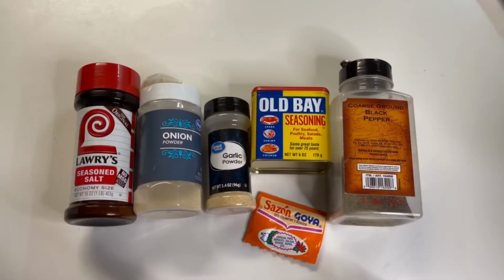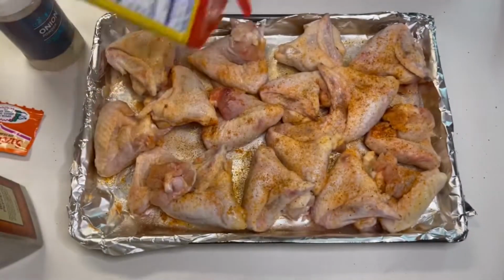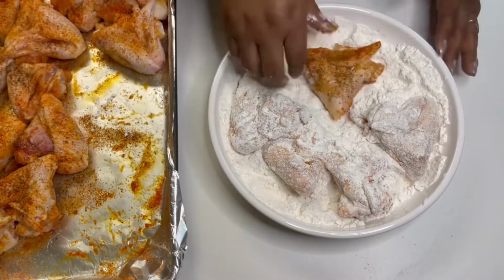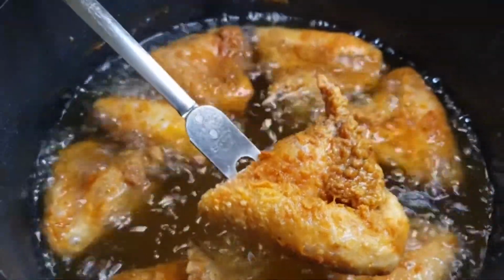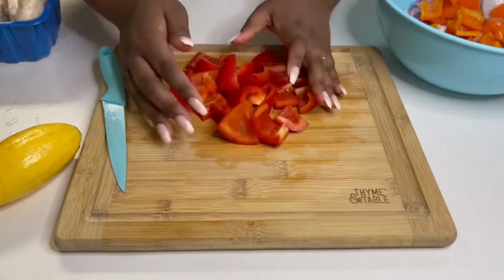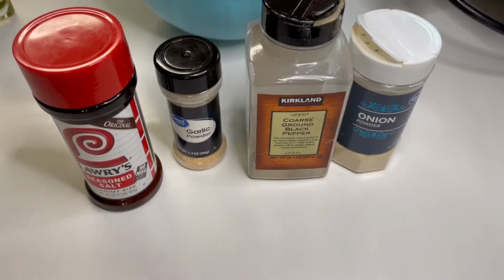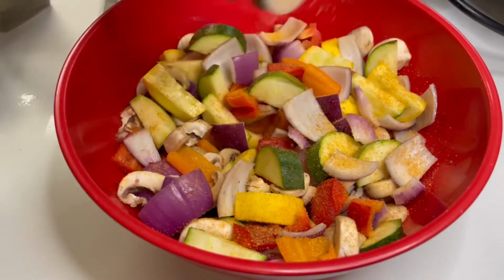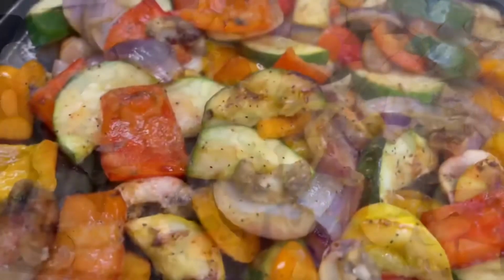Crispy Fried Chicken Wings and Delicious Grilled Veggies | P & R Makes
Hey everyone! Today we are making some CRISPY fried chicken and some beautiful grilled vegetables! Feel free to omit or add any ingredients you like to fit your preference! These recipes are super easy and we hope you enjoy the video!
- Pam & Ricki

L I S T  O F  I N G R E D I E N T S
Fried Chicken Wings
- Chicken Wings (As you prefer, we made 16)
- Lawry's Seasoned Salt
- Onion Powder
- Garlic Powder
- Old Bay Seasoning
- Sazon (Coriander and Annatto)
- Black Pepper
- 2 Cups All-Purpose Flour
- Canola Oil (or whichever oil you prefer)

Grilled Veggies
- 1 Large Red Onion
- 1 Orange Bell Pepper
- 1 Red Bell Pepper
- 1 Large Zucchini
- 1 Large Yellow Squash
- 1 8oz Carton of White Mushrooms
- Lawry's Seasoned Salt
- Garlic Powder
- Onion Powder
- Black Pepper
- Olive Oil

- Presto 10 qt. Multi-Cooker
- Thyme & Table Cutting Boards
- George Foreman Indoor/Outdoor Grill